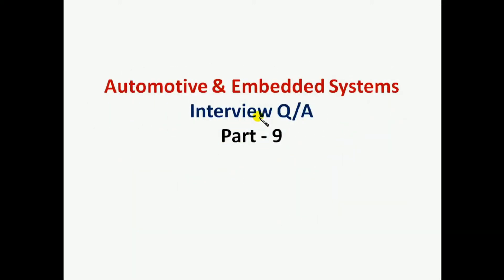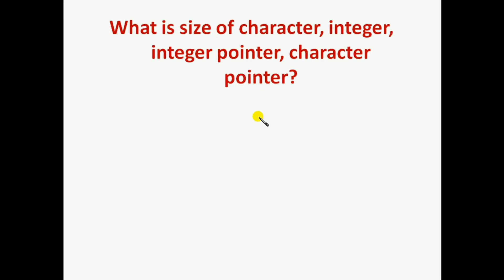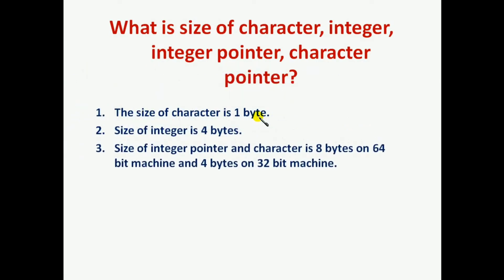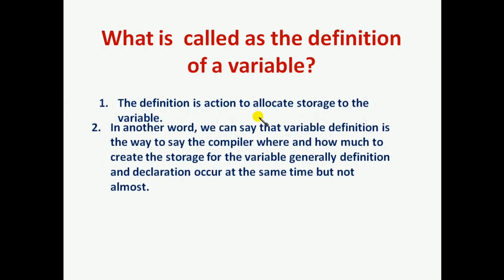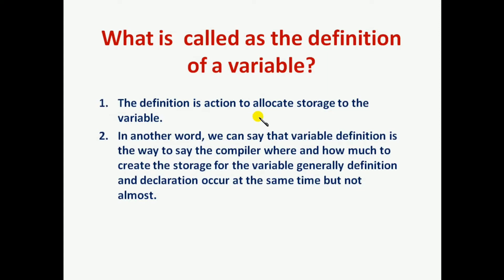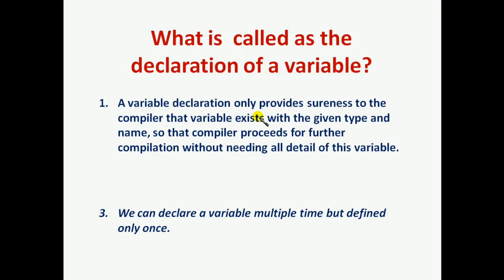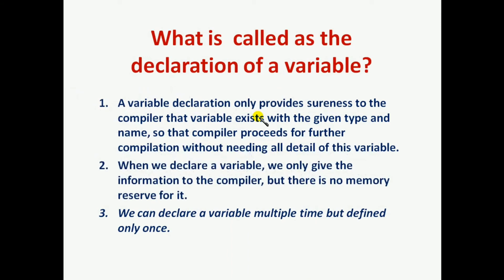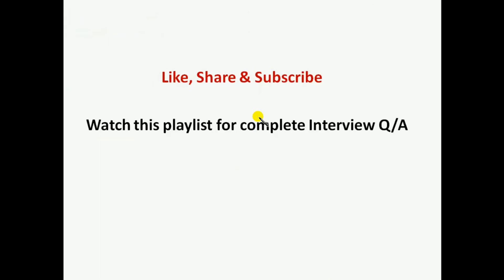Automotive Interview QA | Embedded Systems QA| Part -9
Will update shortly!!